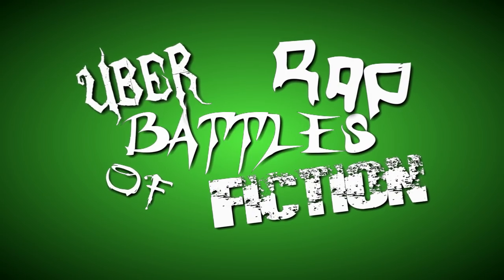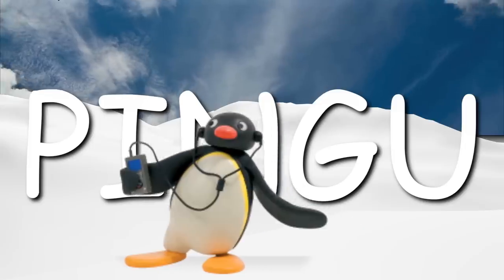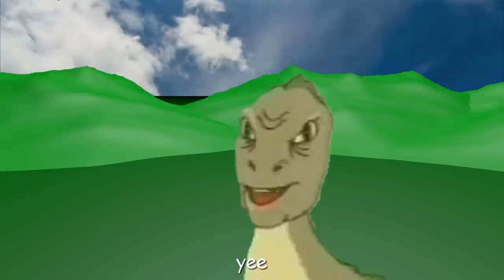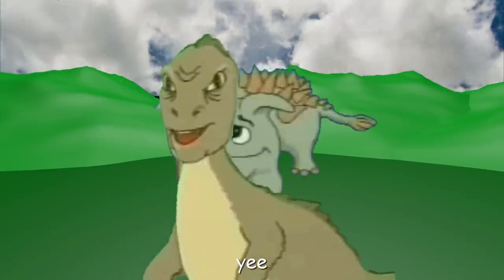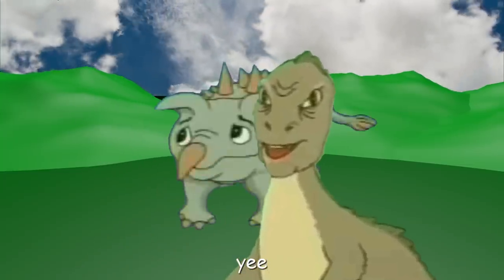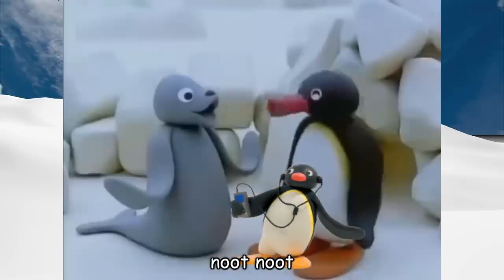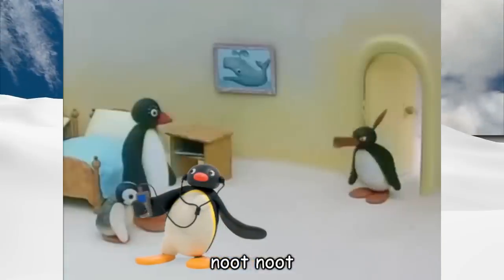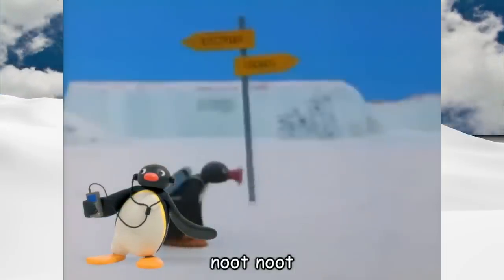Yee vs Pingu - April Fools 2015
i love all u lil memes

also i uploaded this at midnight so youtube is a poo

yee as yee
pingu as pingu
illuminati as illuminati
sanic as sanic